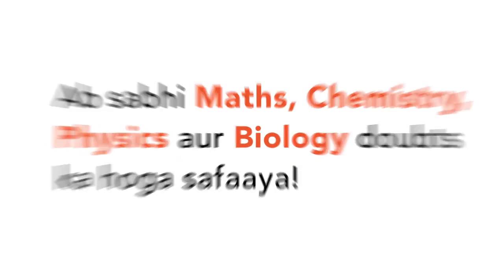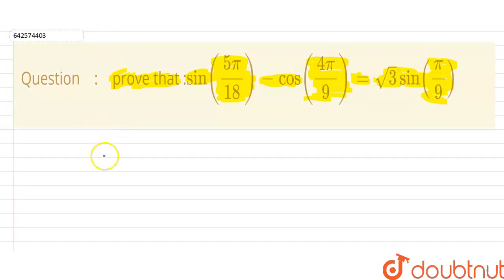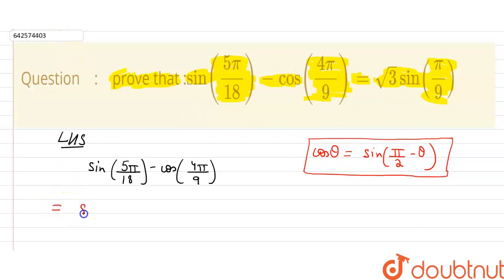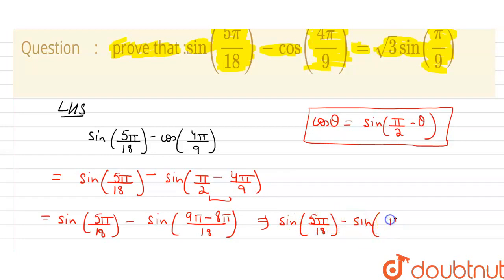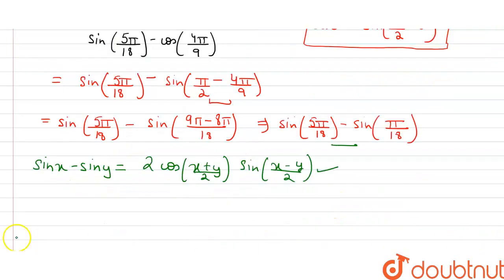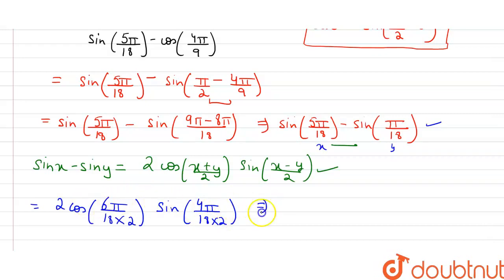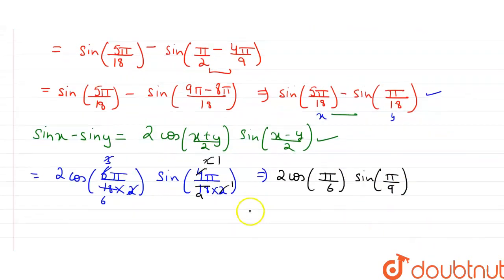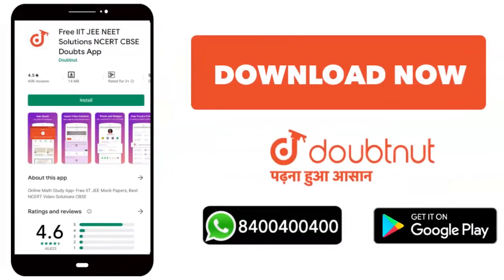prove that :sin((5pi)/18)-cos((4pi)/9)=sqrt(3)sin(pi/9) | CLASS 11 | TRANSFORMATION FORMULAE | M...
prove that :sin((5pi)/18)-cos((4pi)/9)=sqrt(3)sin(pi/9)
Class: 11
Subject: MATHS
Chapter: TRANSFORMATION FORMULAE
Board:CBSE

👉 Have Any Query? Ask Us.